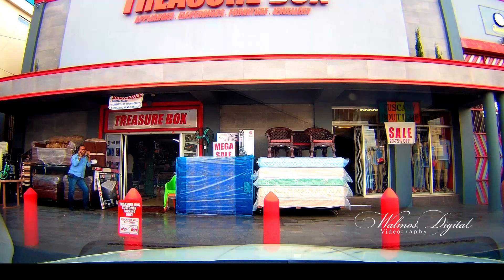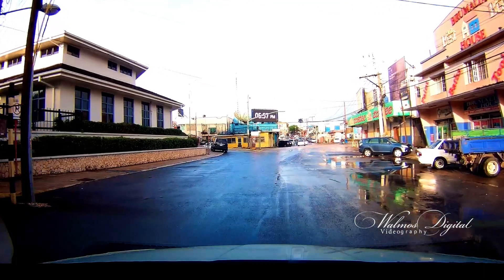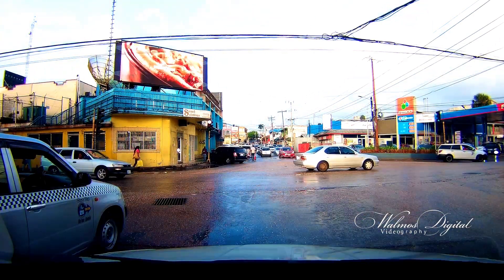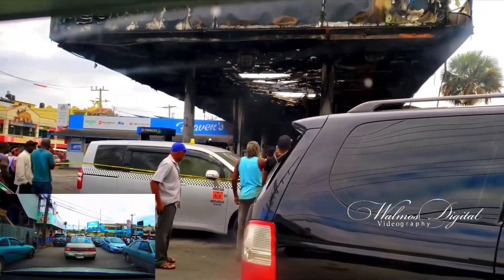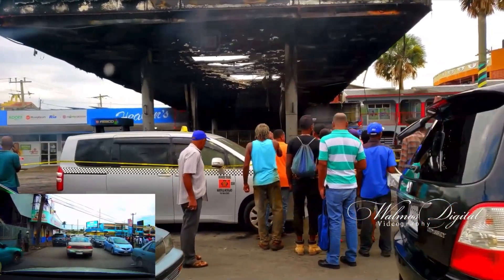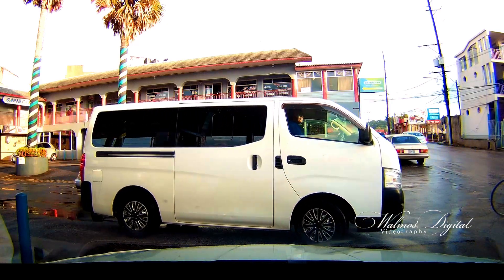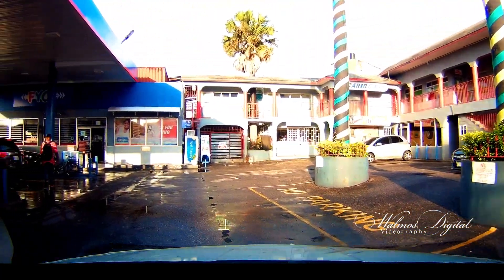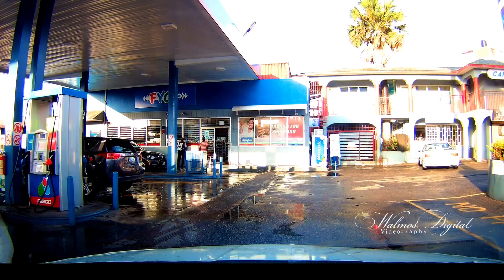This is currently the cheapest Gas Station in Mandeville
Gas prices in Jamaica are always very expensive no matter if prices are going lower internationally. The good news is that in Mandeville there is a gas station that started to get its prices lower to compete with all the other gas stations in the town.